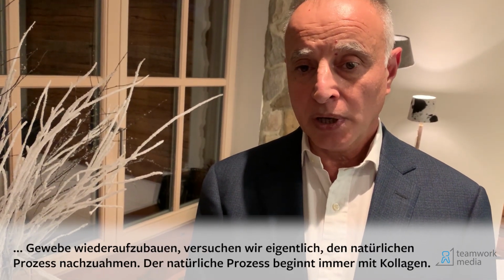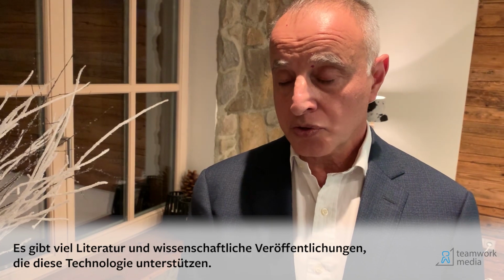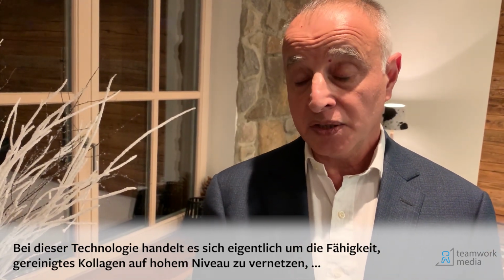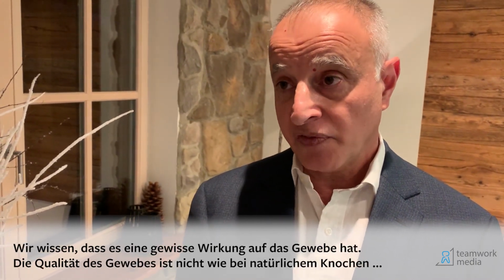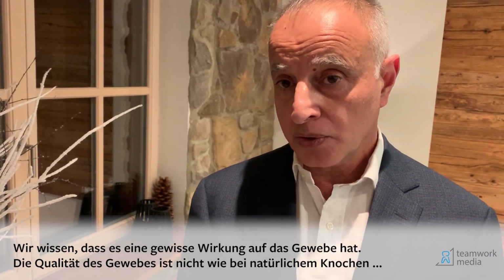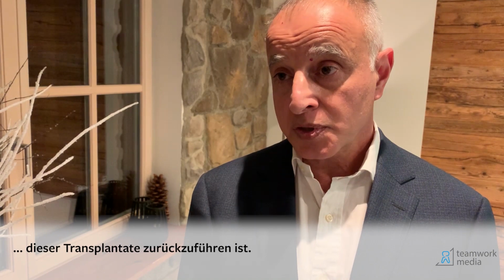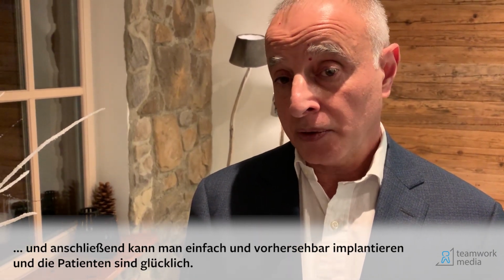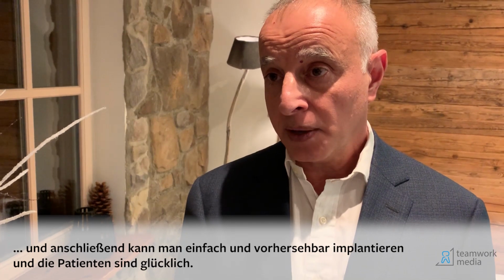Update: Kollagen – unterschätztes Potenzial für GBR? Ein Quantensprung für die Knochenregeneration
Verlorenen Knochen durch Kollagen wiederherstellen statt mit Partikeltransplantaten von Mensch oder Tier: Für diese Methode wirbt Dr. Yuval Zubery, Israel. Außerdem arbeitet der Mitbegründer und leitende Chefarzt von Datum Dental Ltd. an einem Material, das nur Weichgewebe bildet.